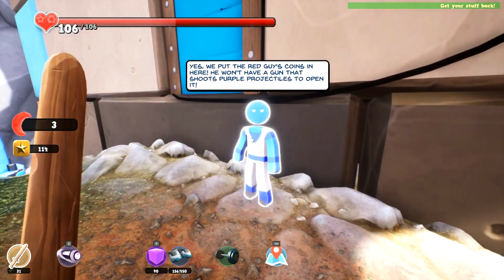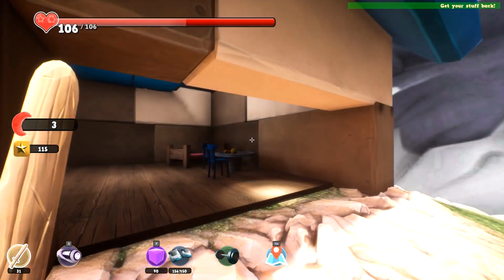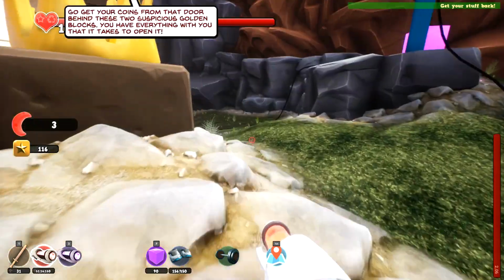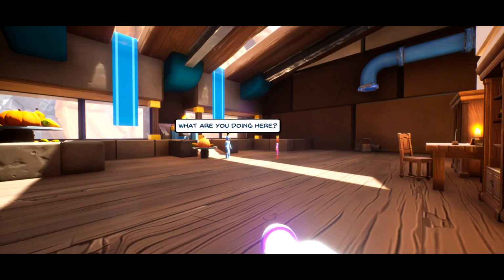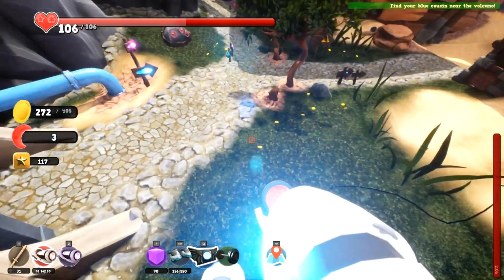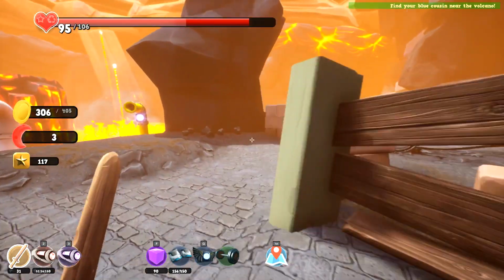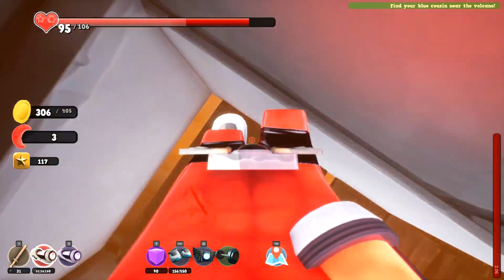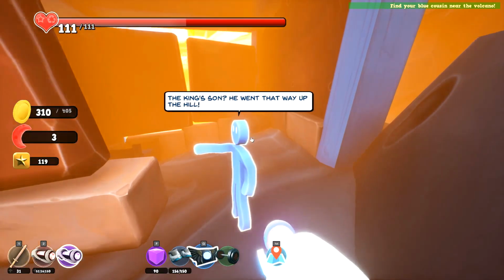Let's Play Supraland - #16 - Meeting the Blue King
In this episode we meet the Blue King and enter a hell hole, volcano land.

🎮 GAME INFORMATION
Game - Supraland

🎼 MUSIC
Soundtrack from Supraland